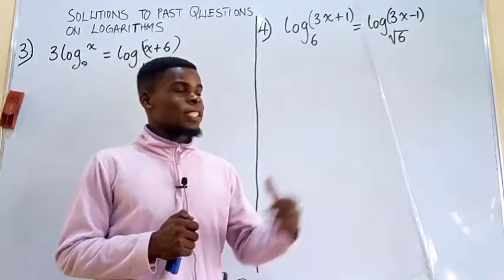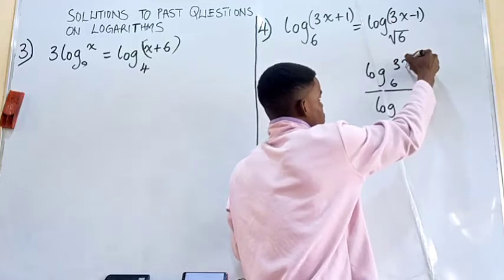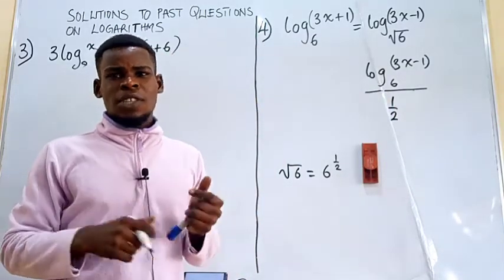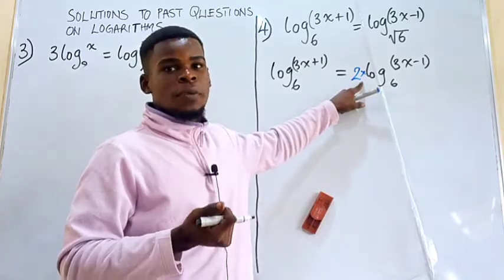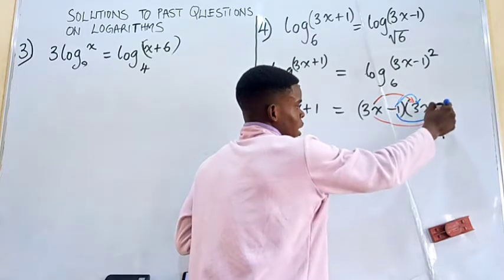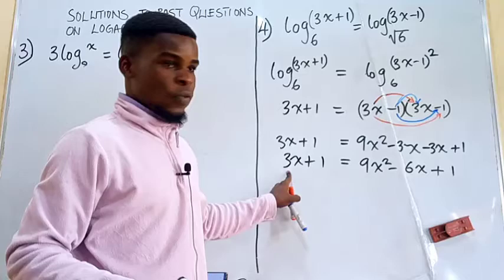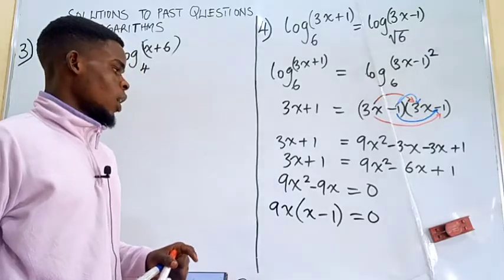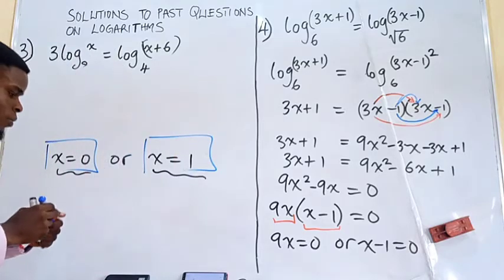MTH111- Irrational base | Past question on logarithm 4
in this video, I solved another question on logarithm from the University of Uyo past questions on Mth 111 for the first Year students.